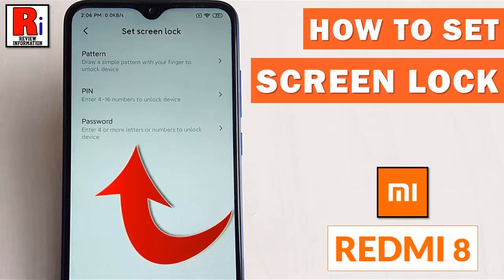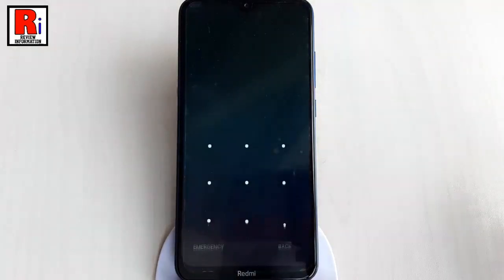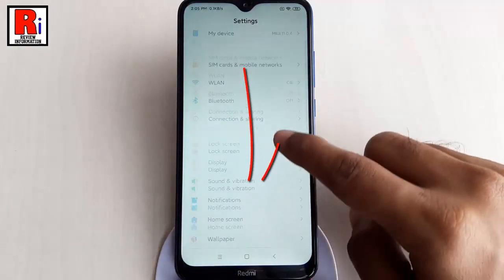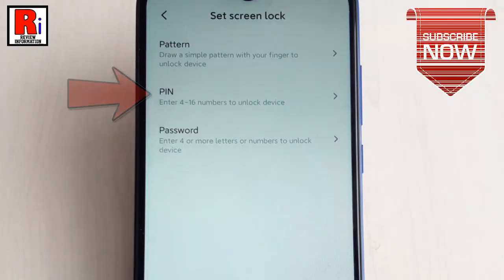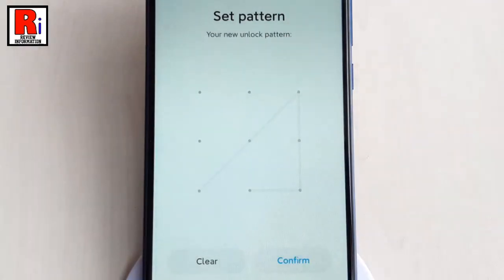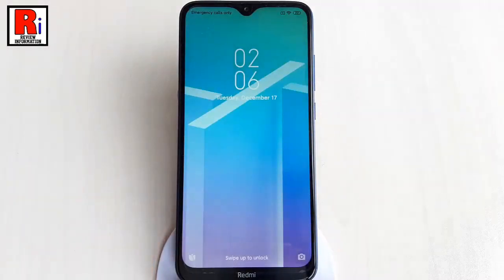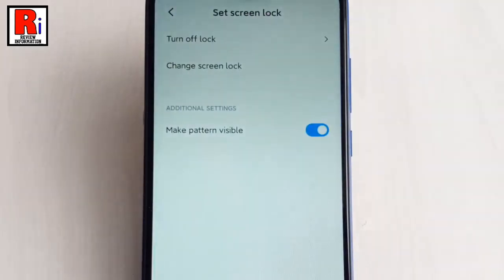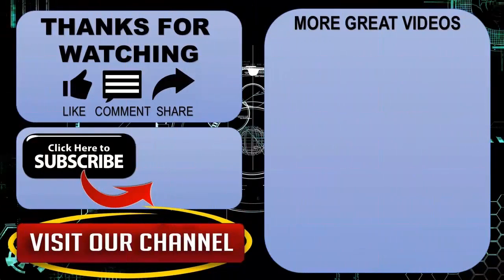How To Set Screen Lock On Xiaomi Redmi 8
In This Video I Will Show You, How To Set Screen Lock On Xiaomi Redmi 8 Smartphones.